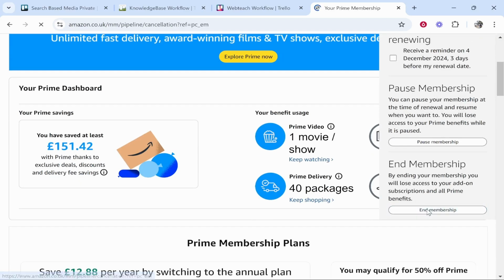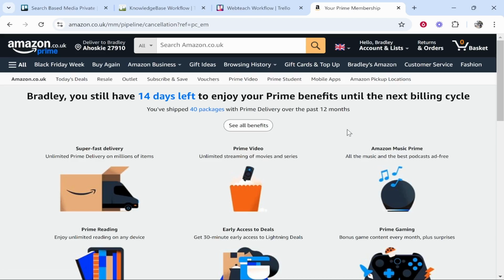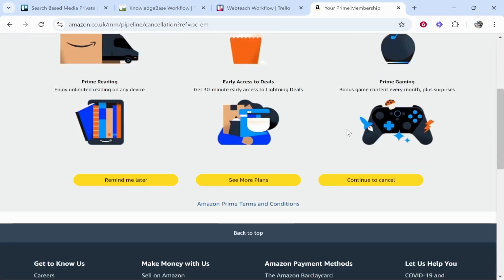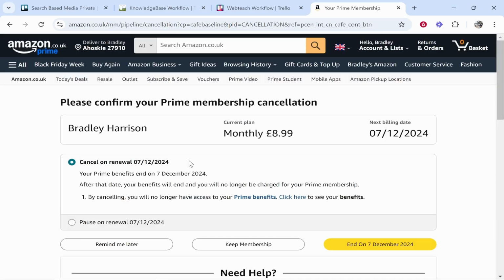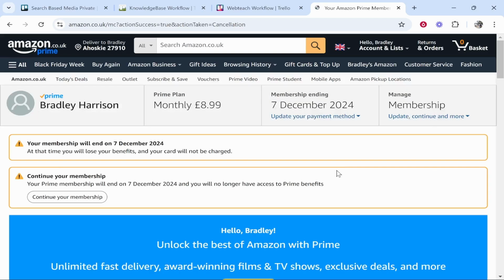How To Cancel Amazon Prime Membership (Step By Step)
In this video, I show you how to cancel Amazon Prime membership. Did this video help? Thanks!